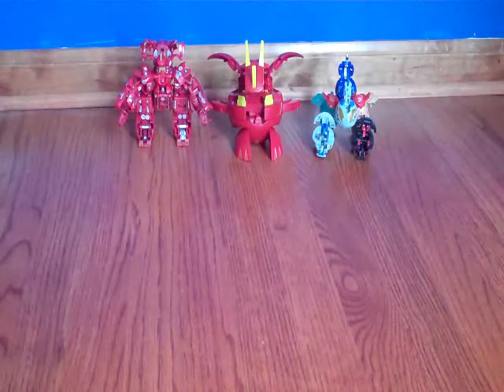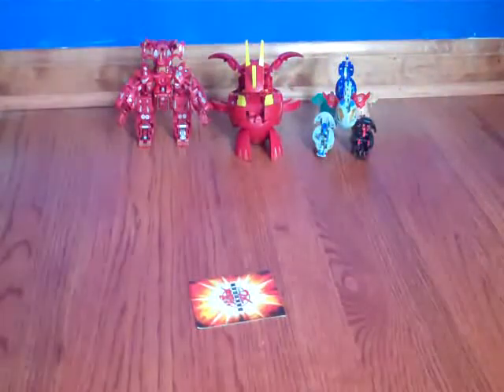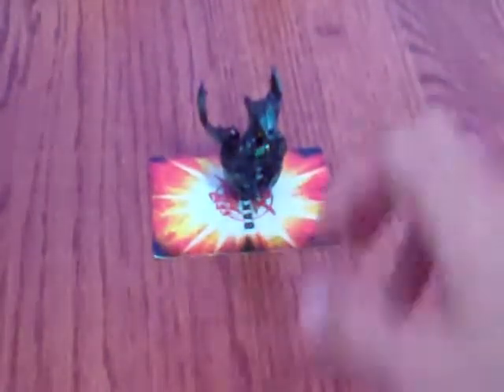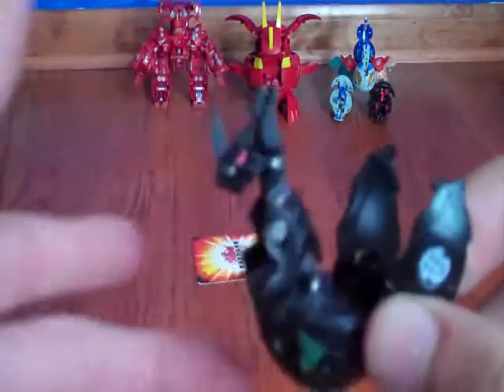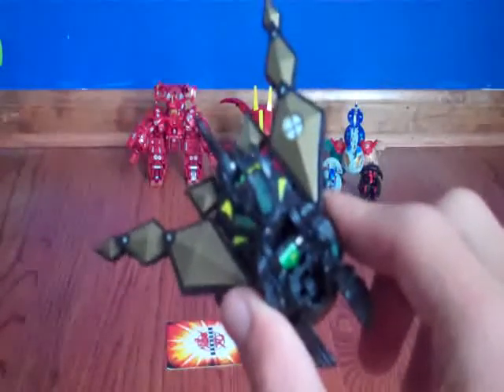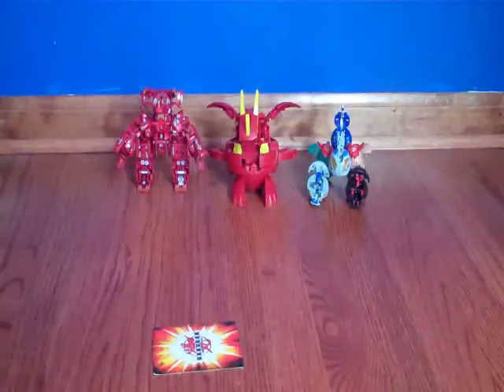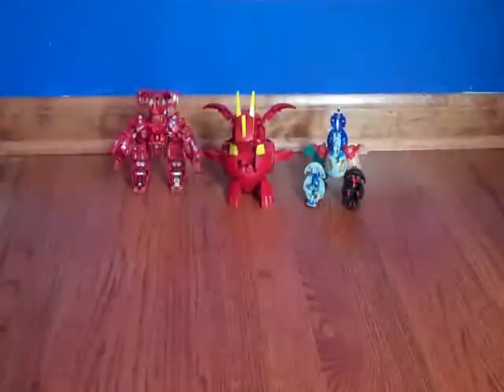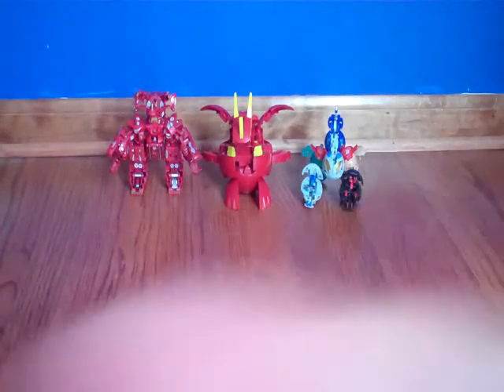BakuCamo Helix Dragonoid Review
Yeah, this is just a filler for what I will hopefully have for you guys in a few hours. ;)